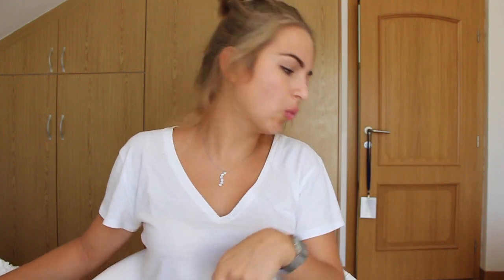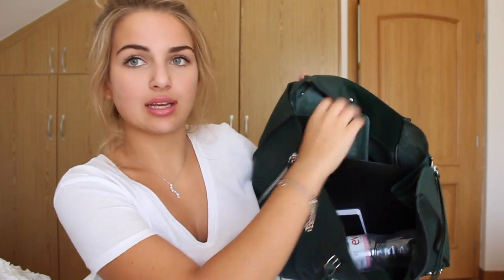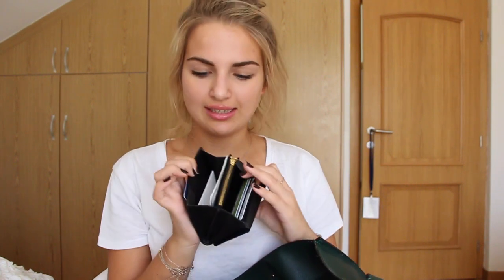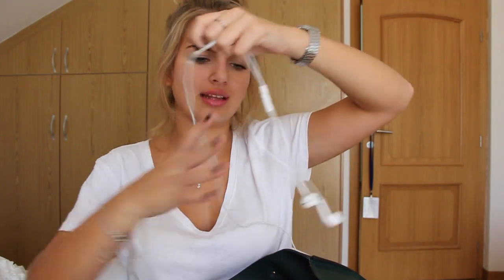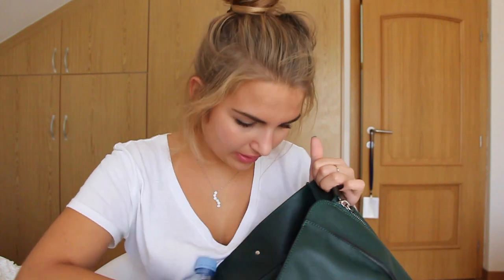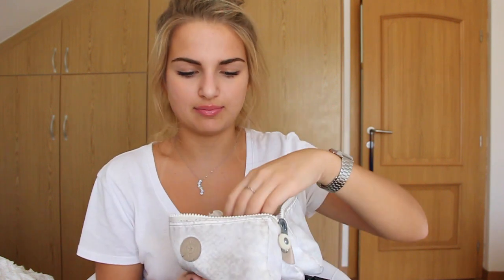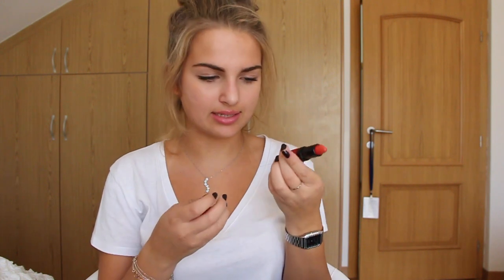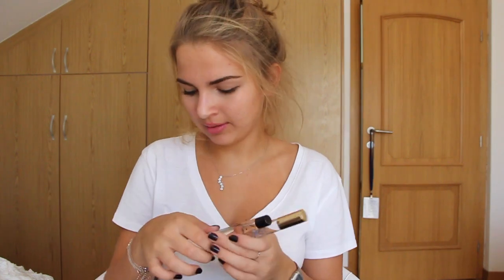What's In My Bag | School Edition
My bag is called: Balenciaga Paper A4 Zip Around